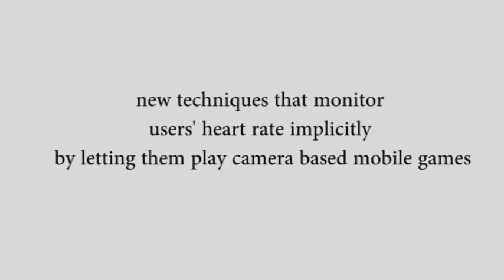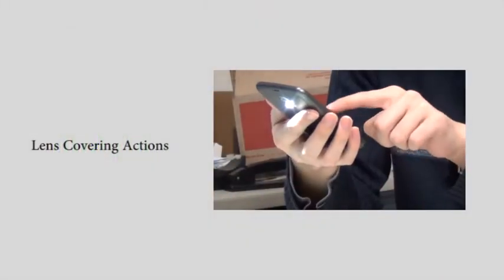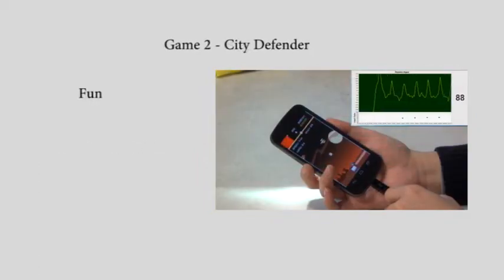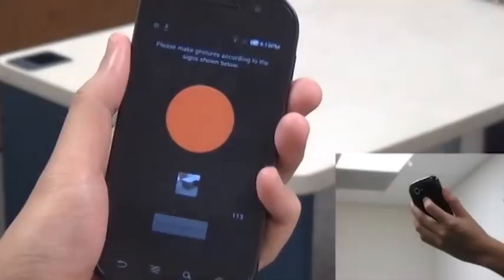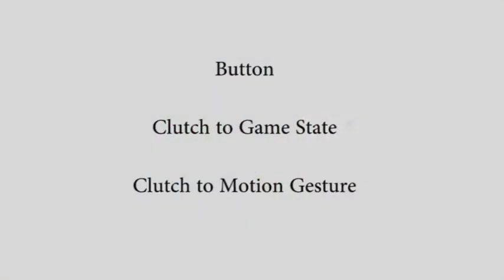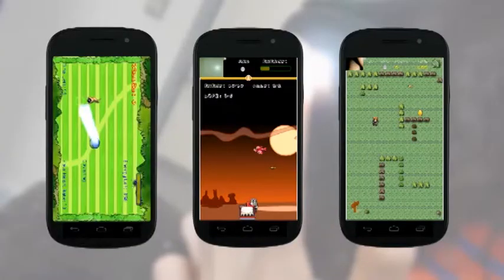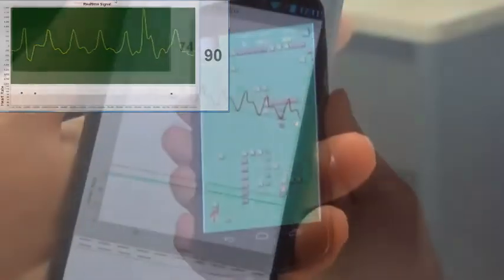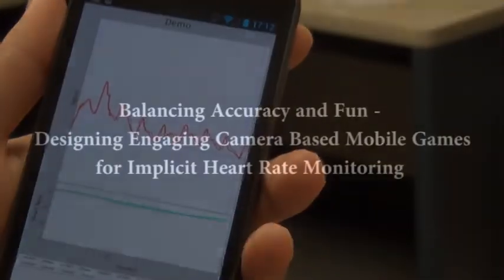LivePulse Games Demo for ACM CHI 2015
We present LivePulse Games (LPG), a novel technique to  measure users' heart rates in real time by having them play games on unmodified mobile phones. With LPG, heart rate is calculated by detecting changes in transparency of users’ fingertips via a mobile device’s built-in camera. More importantly, LPG integrate users' camera lens covering actions as an essential control mechanism for game play, and detect heart rate implicitly from intermittent lens covering actions. We report the insights and trade-offs learned from systematically exploring the design space of engaging LivePulse Games.